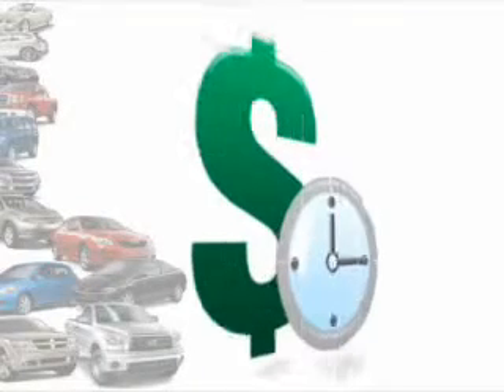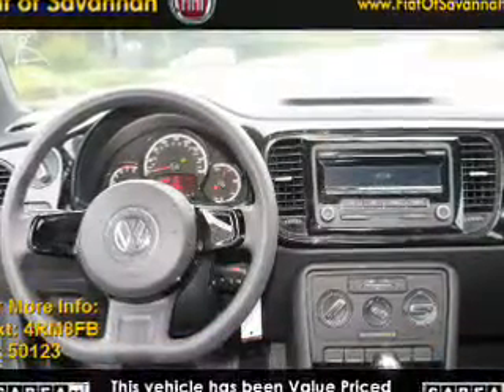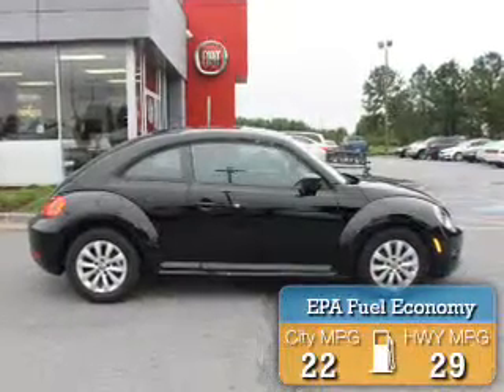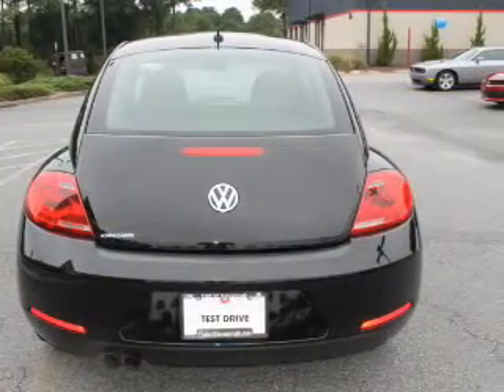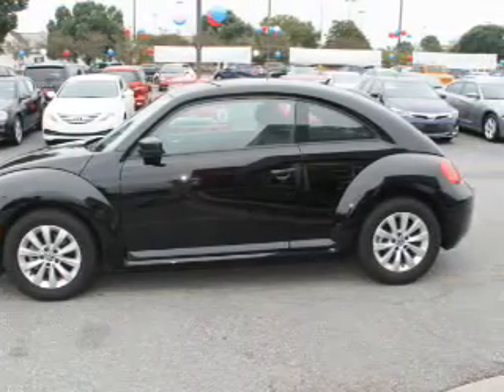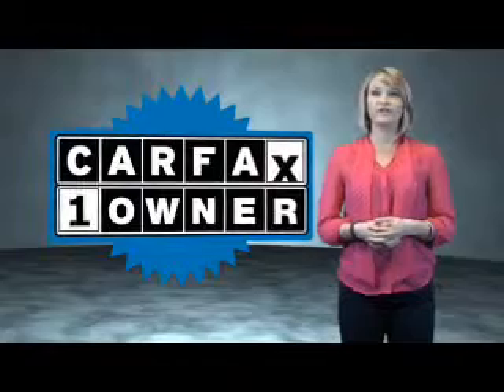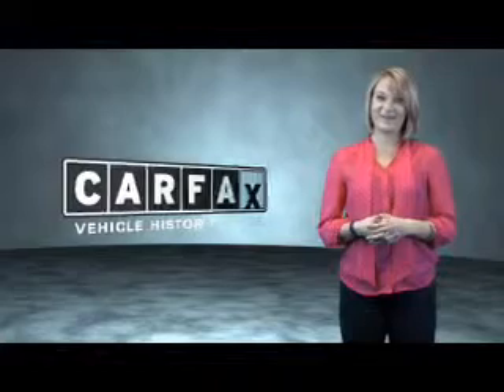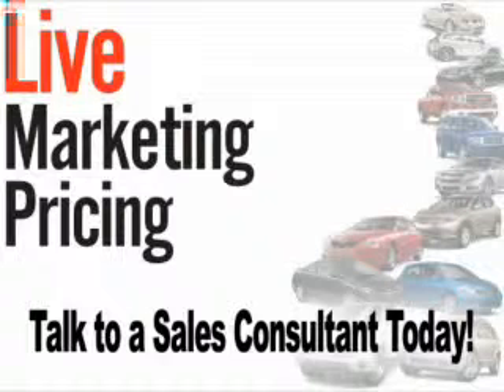2014 Volkswagen Beetle P1904 - Savannah GA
Year: 2014
Make: Volkswagen
Model: Beetle
Trim: 2.5L Entry PZEV
Engine: 2.5 liter 5 cylinder FWD
Transmission: Tiptronic
Color: Black Uni
Mileage: 33336
Address:
14080 Abercorn StSavannah, GA 31420
VIN:3VWFP7AT1EM620607